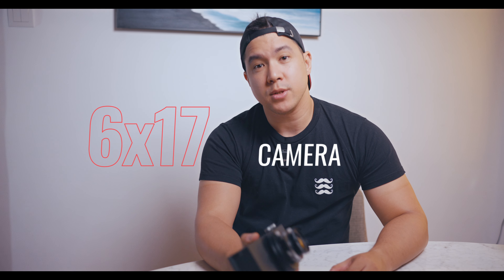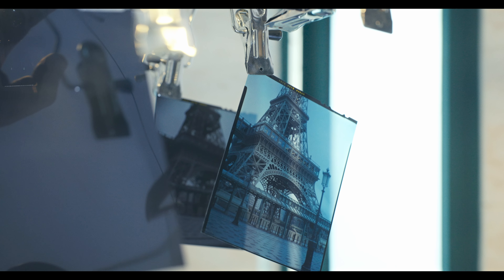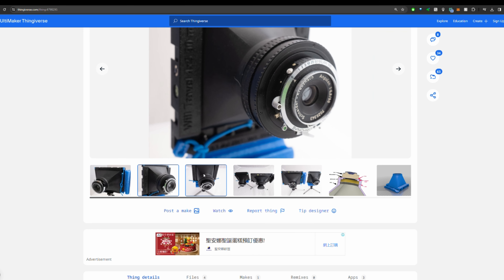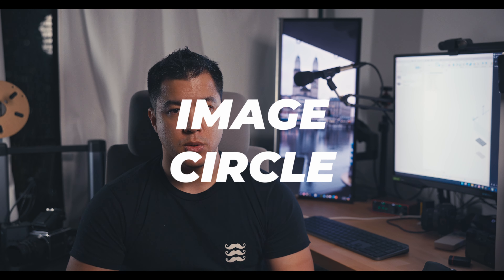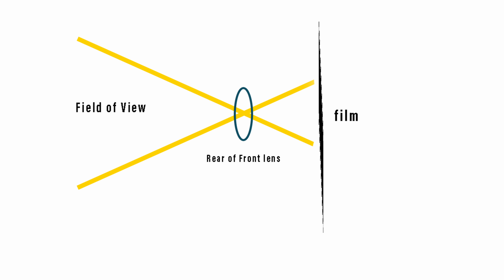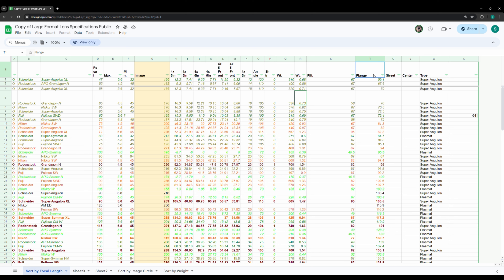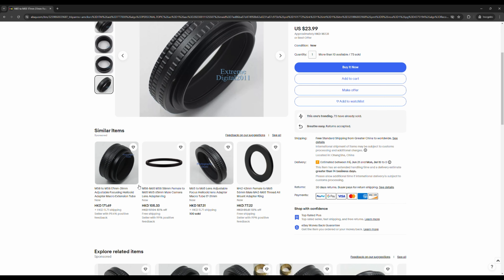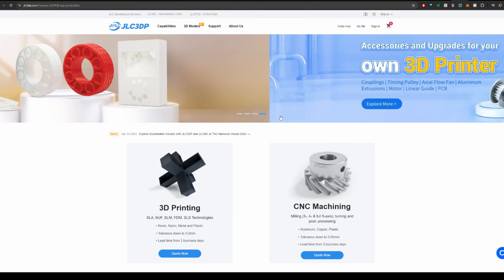Making my own Panoramic 3D Printed Camera - Part 1 of 3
Stepping out my comfort zone here and creating a series where I go through the process of designing and printing my 6x17 camera.

For this video, I just want to share the research I have done in order to come up with an initial design.
I plan to go deep dived into the design that I came up with in the upcoming video.

Material used for the prototype 3D camera (6x17):
3D Printer
PLA + ( Filament)
2mm rod ( for the door hinge)

Timestamps:
00:00 Intro
00:50  Why make my own camera?
02:23 Previous 3D camera I printed
03:00 Starting point
03:10 Image Circle
03:50 Flange Distance
04:45 Large Format Lens specifications
05:40 Focusing mechanism

- Peak Design Backpack ( 30L )
- Profoto A1 ( Canon )
- Profoto Connect ( Nikon ) for Hasselblad 907X
- Small rig light stand
- Canon R3 (A-Cam)
- iFootage Cobra 3 monopod
- Mic arm
- Sennheiser MKH416